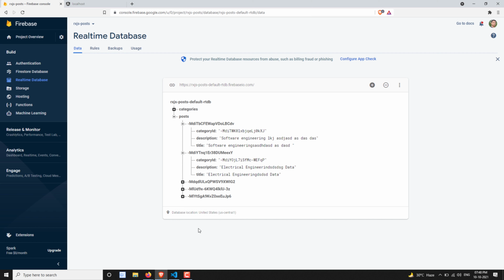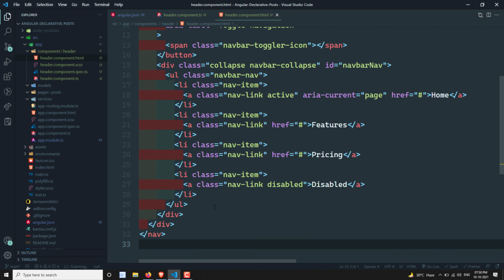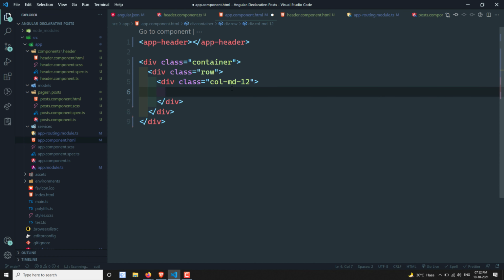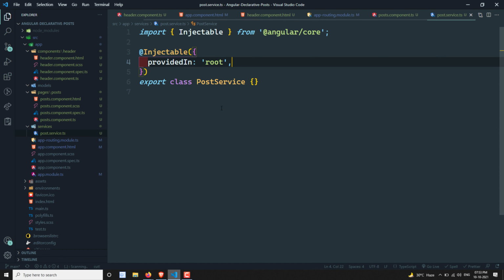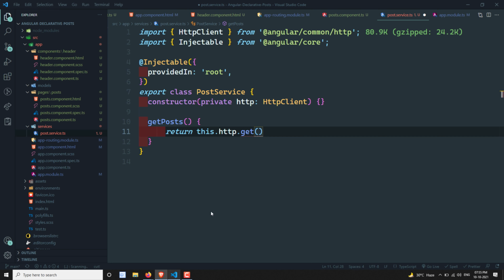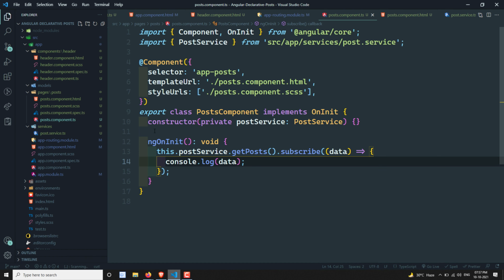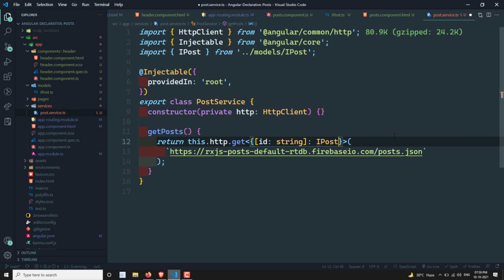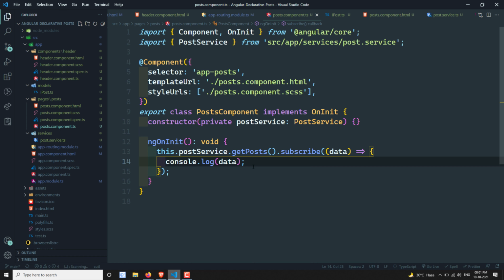3. Get Posts from firebase api using HttpClient. Call in component ngonInit with Subscribe - Angular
In this video, we will learn how to get the posts data by using the firebase API URL from the posts service.